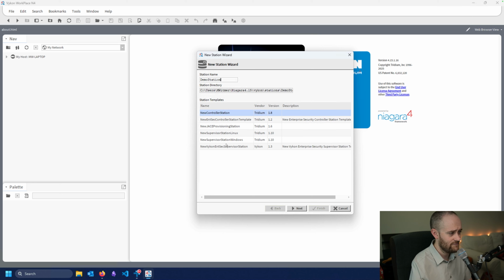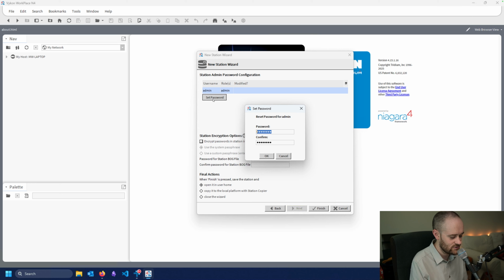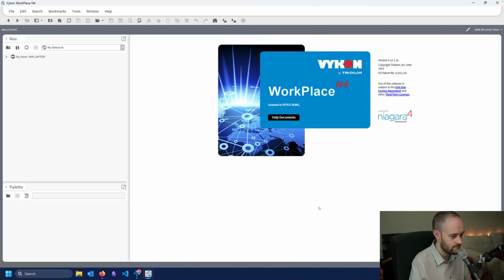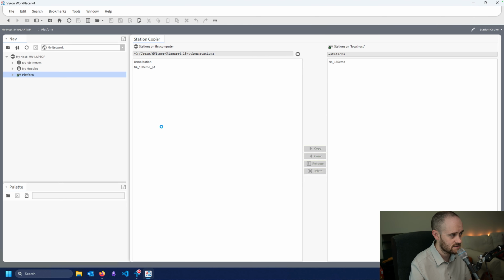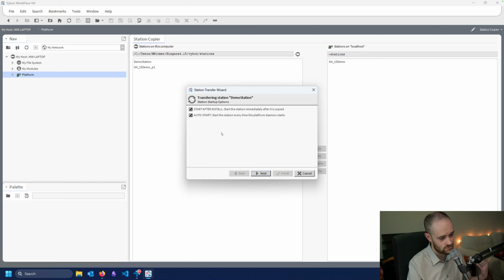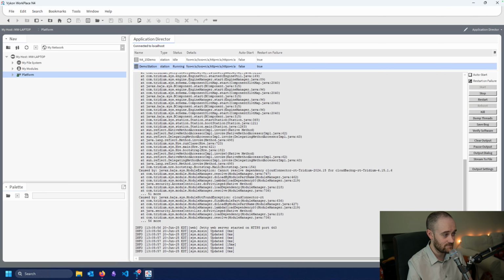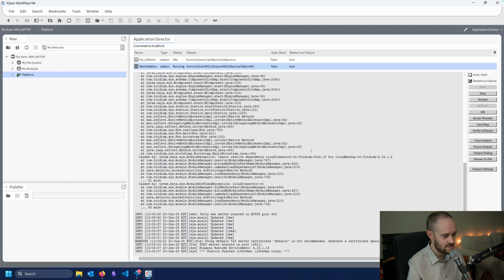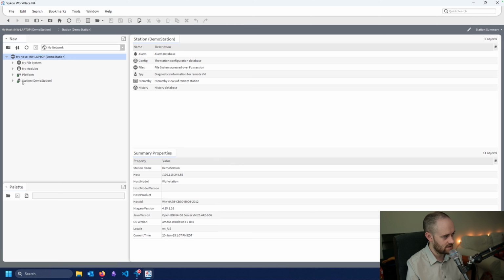Creating A Station | Niagara Basics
In this Niagara Basics video, Matt walks you through creating your first station in Niagara 4. You’ll learn how to install the platform daemon, configure a new Supervisor station, and get it up and running on your local platform. This foundational step sets the stage for future videos in the series.

0:00 Intro: Creating a station
0:30 Opening Workbench and the New Station wizard
1:00 Station templates
1:30 Setting the admin password
2:00 Password encryption options
2:30 Copying the station to your local platform
3:00 Platform login: a local Windows admin user
3:30 Using the Station Copier
4:00 Auto-start settings
5:00 Checking the station in Application Director
5:30 Ports: Fox, HTTPS, and WebSockets
6:00 Station output and issues
6:30 Logging in to the new station
7:00 Wrap-up